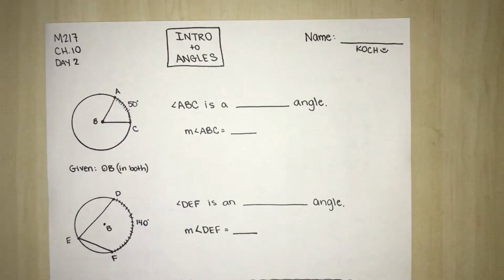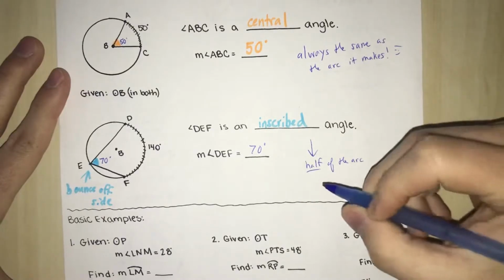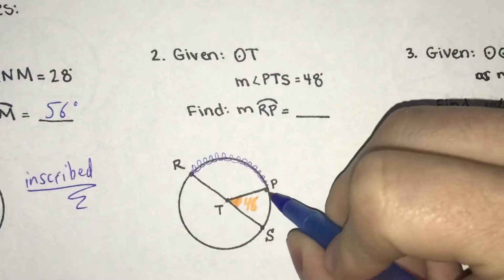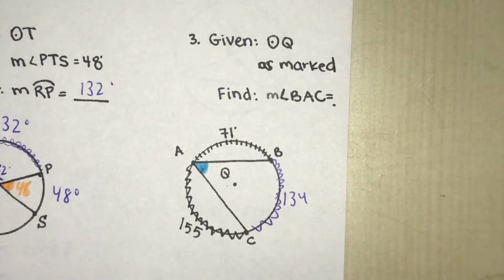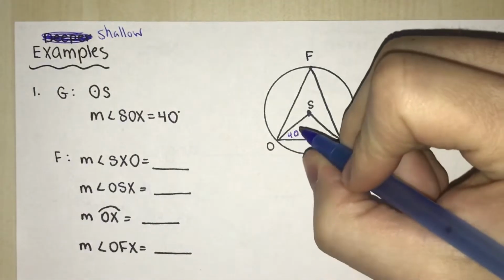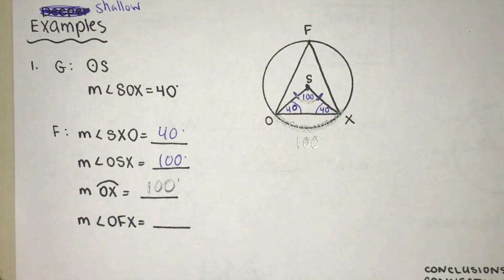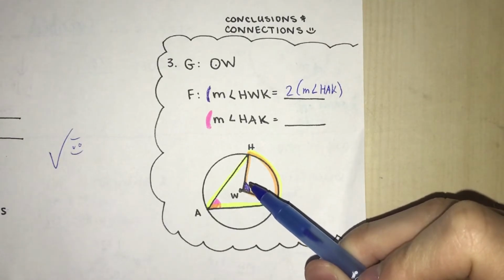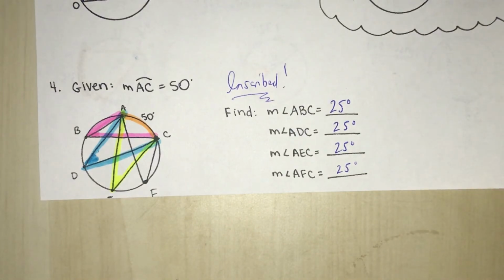M217 Day 2 Notes (Intro to Angles) Chapter 10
“DOPE NOTES, Mr. A!” - Everyone